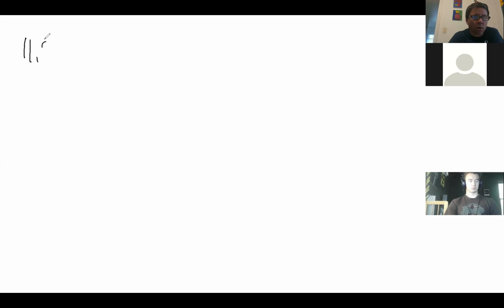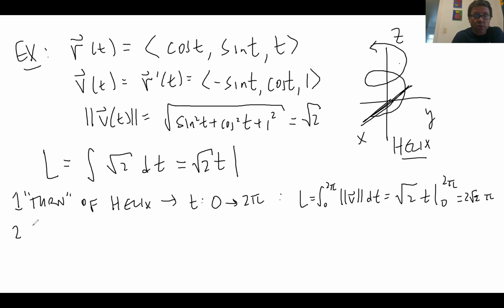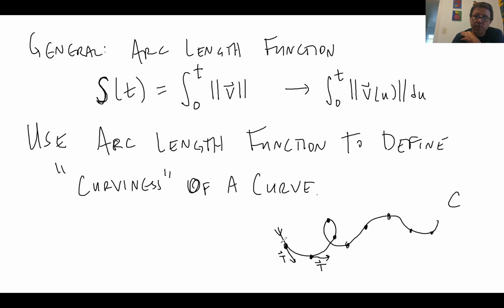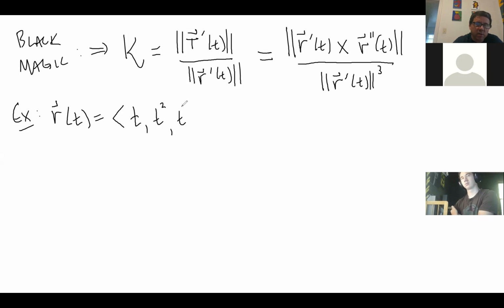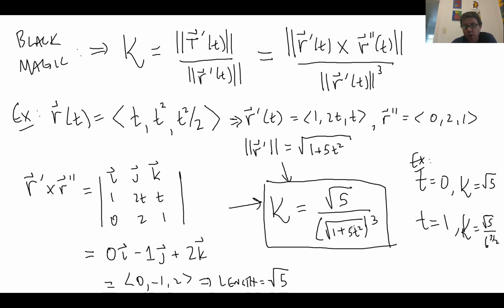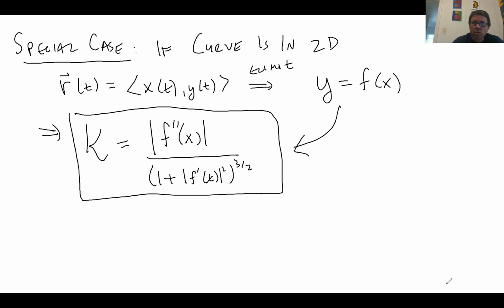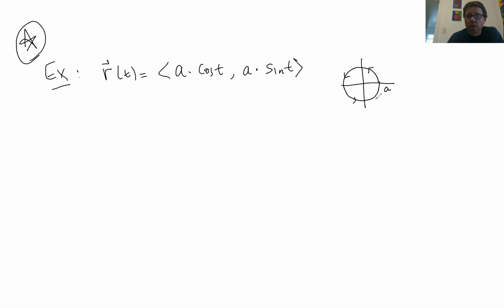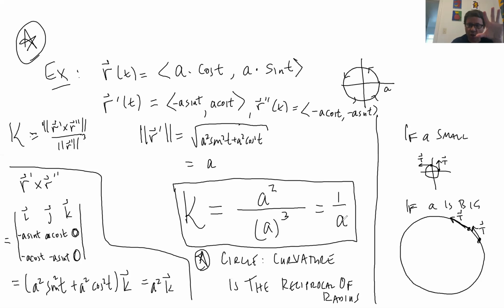MA215 SS2 Zoom Lecture 11 5 Arc Length Parameter and Curvature, Part 1